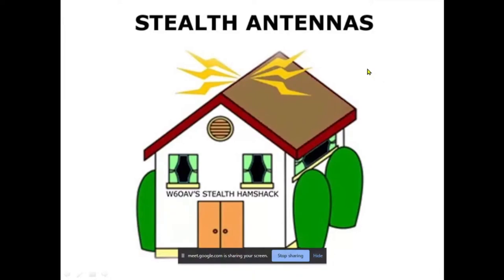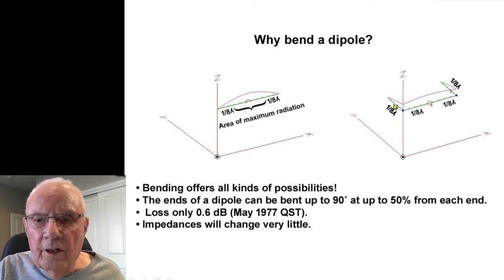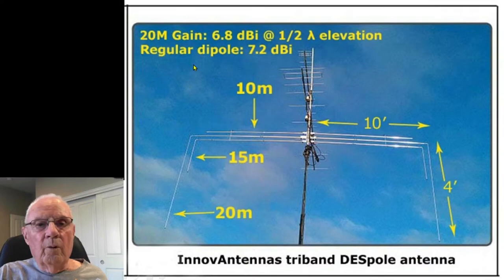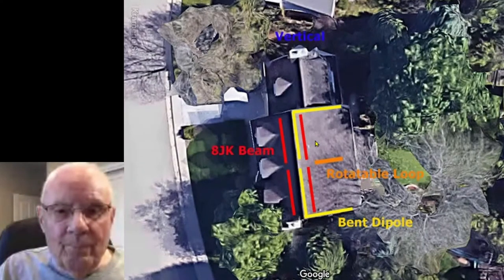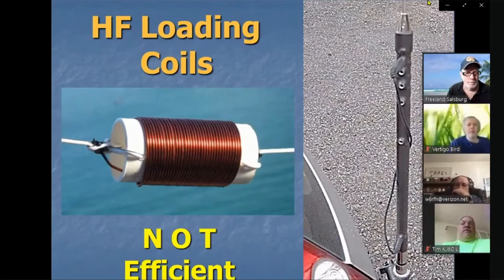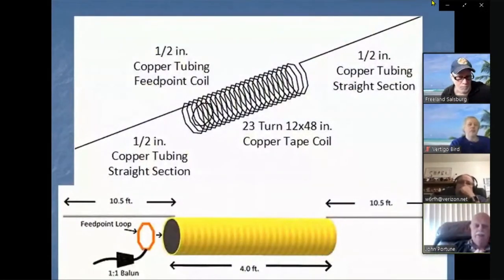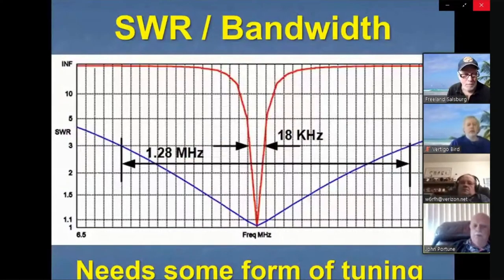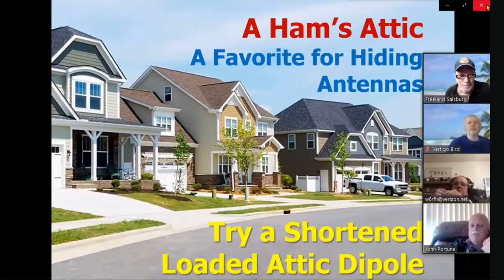Stealth Attic Antennas - Bill/W6OAV & John/W6NBC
Do you live in a covenant controlled area and wish to put up a stealth compact, but efficient, HF attic antenna? Or, you just don’t have room in your yard for a full sized HF antenna? If so, plan to attend the DRC May 19th Google Meet session.

Bill, W6OAV, will discuss his successful experiences with various compact HF attic antennas. Then a video titled “Jumbo Loading Coil for Concealed Attic Dipoles”, produced by John, W6NBC, will follow.

John describes a very effective and unique compact HF attic antenna built around a “Super Coil”. His discussion will also include a bit of antenna theory relative to shortened antennas.

0:00 Intro
0:53 About Bill
1:28 HOA Goals
2:19 Agenda
3:27 8JK Antenna
5:58 Compact Dipoles & Beams
7:04 Why bend a dipole?
13:15 Attic Dipole
15:07 Why a bent dipole?
15:51 Modified 8JK Beam
18:16 Commercial Antennas with Bent Elements
21:51 Magnetic Transmitting Loop
25:32 Vertical Loop Radiation Patterns
26:16 Horizontal Loop Radiation Patterns
26:52 Stealth Antenna Farm
30:38 References
33:45 Loading Coil for Concealed Dipoles
35:57 HF Attic Dipoles
36:34 The Solution?
36:51 HF Loading Coils
46:00 Why a large coil?
46:22 Antenna Circuit
54:33 Coil size comparison
56:29 Tune & Match
59:35 Tuning Options
1:01:03 Tuning Principles